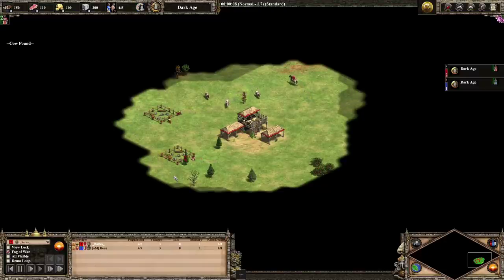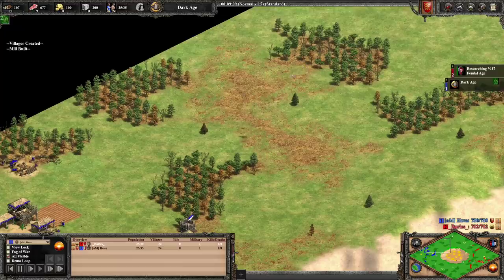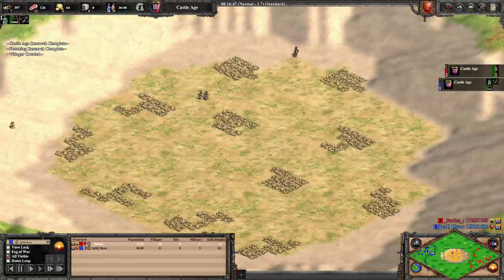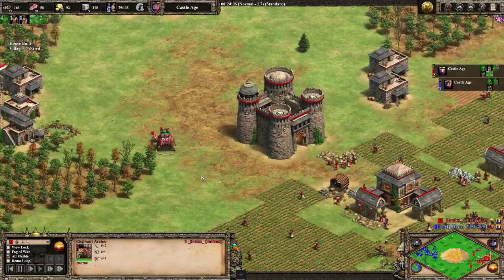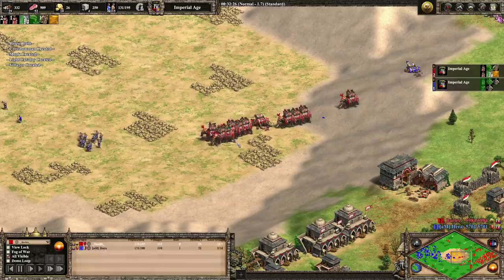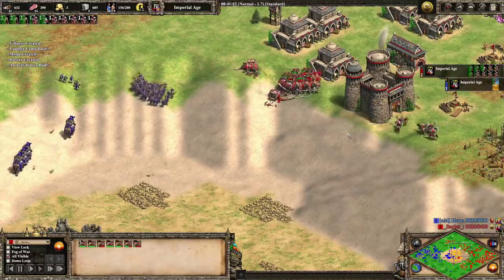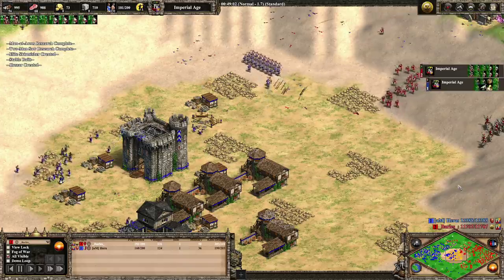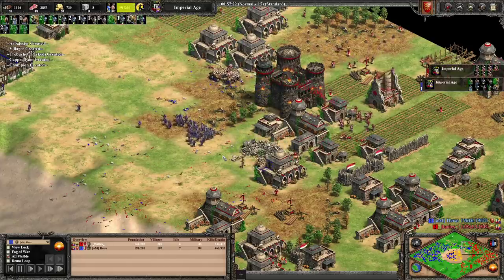Indian Elephant Archers in Pro Game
Indian Elephant Archers have always been seen as an underwhelming unit in competitive play, and while they can be tanky have always been quite expensive. In the recent update they are now cheaper and here Barles tries them out against Britons as they are played to their full potential.